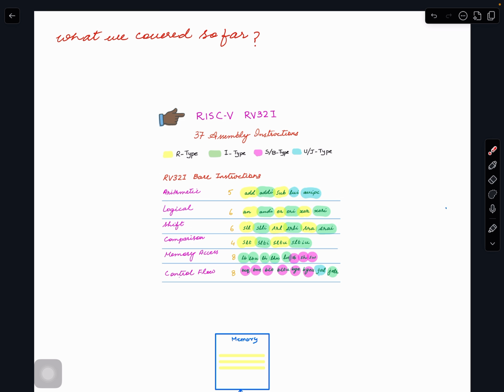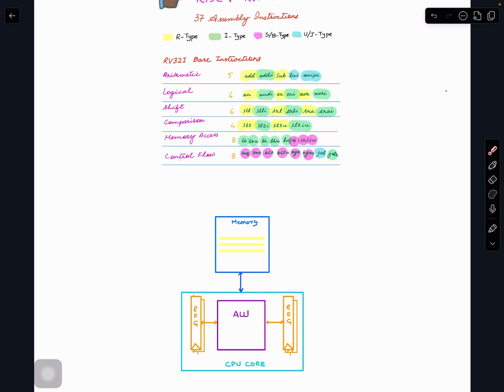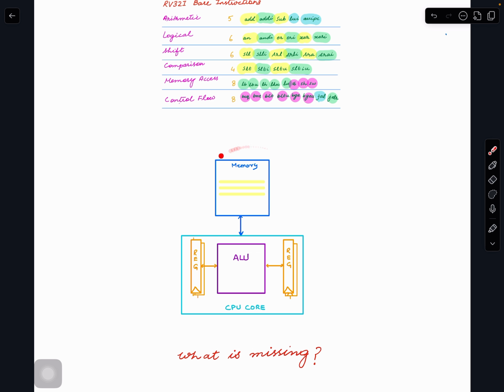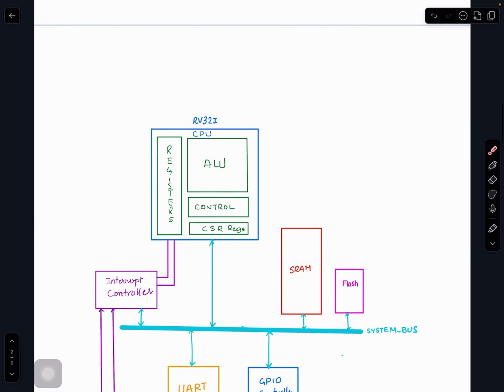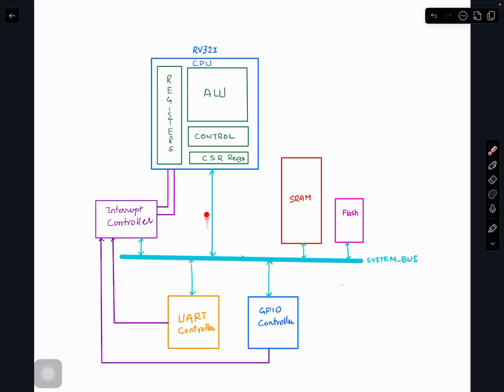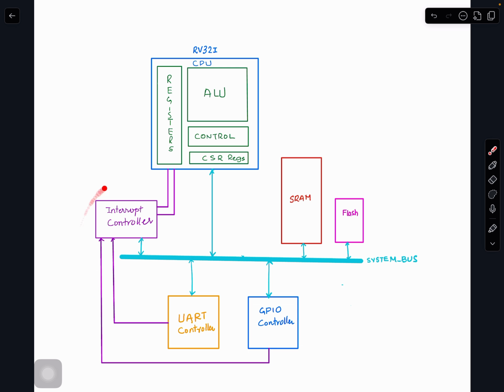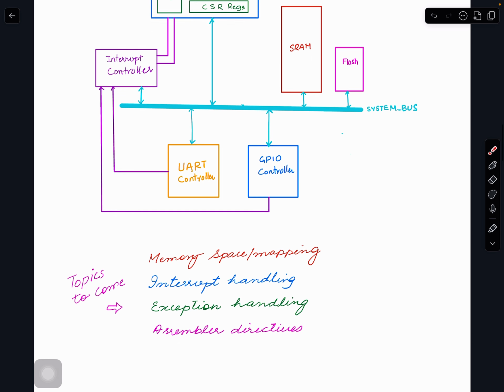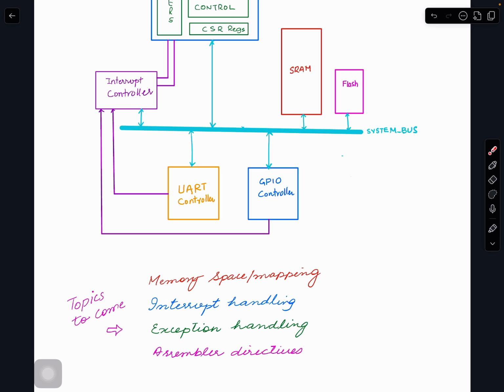Week 8, Video 1, RISCV interface to the outside world, Peripherals